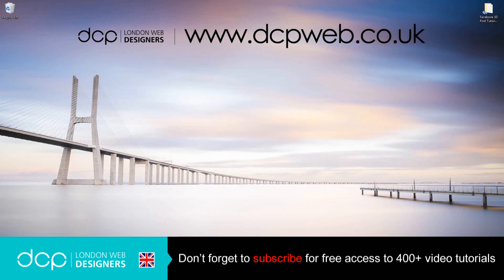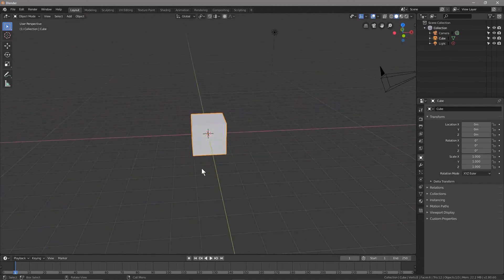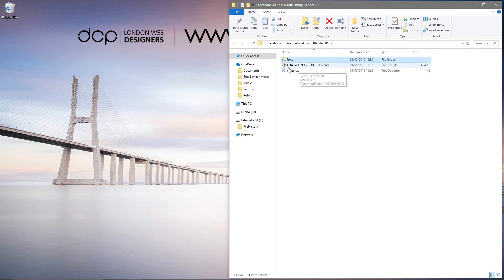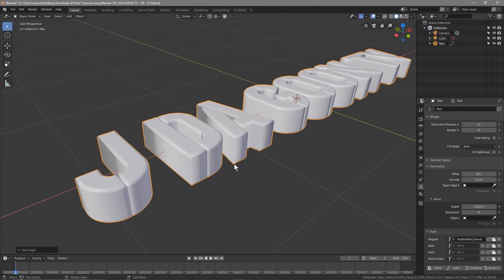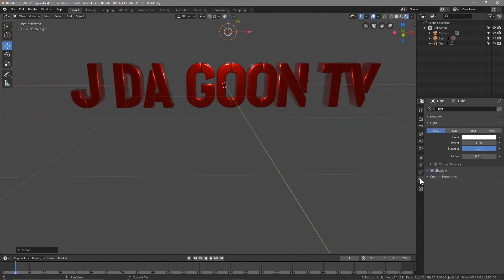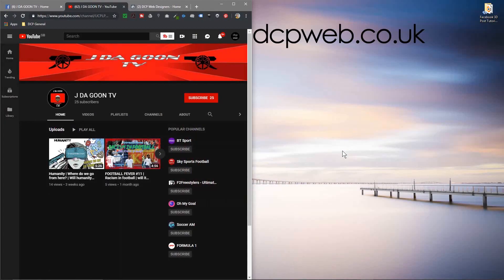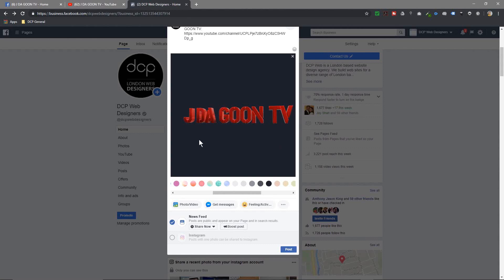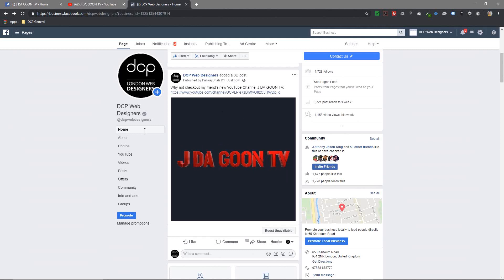How to post Blender 3D objects on Facebook - [ Facebook 3D Post Tutorial ]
In this video tutorial I will show you how create a 3D object in Blender 2.8 and post as a 3D interactive object on Facebook.

In this example tutorial we will create some basic 3D text and then export from Blender 2.8 in the correct format which will allow us to use the 3D object as a Post on Facebook.